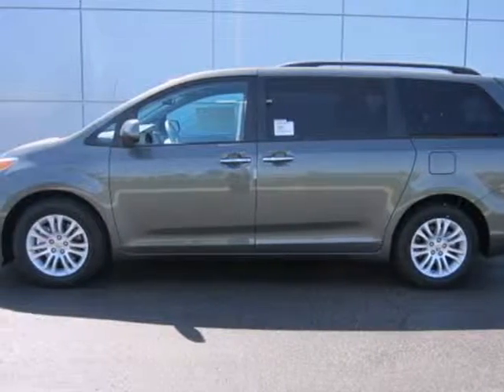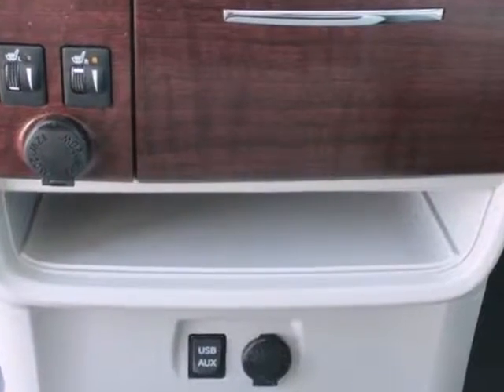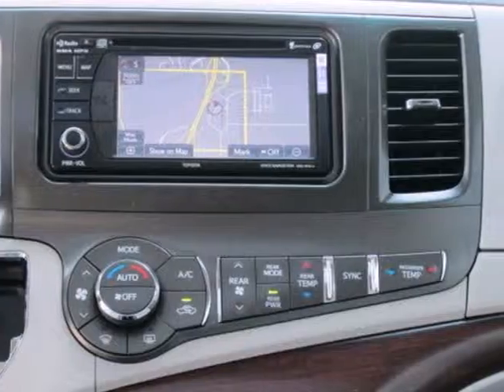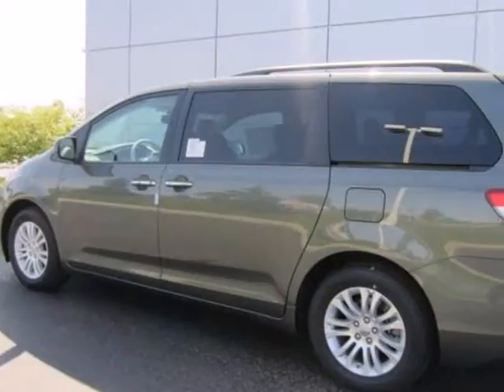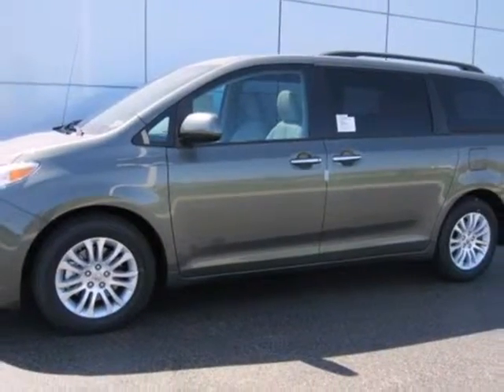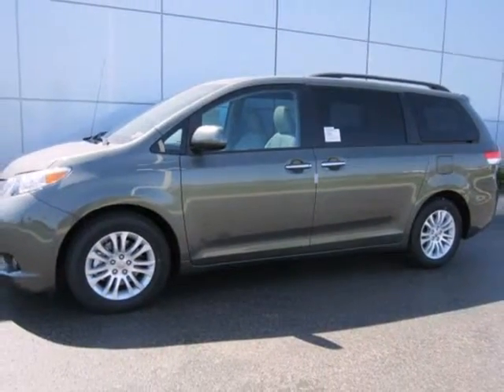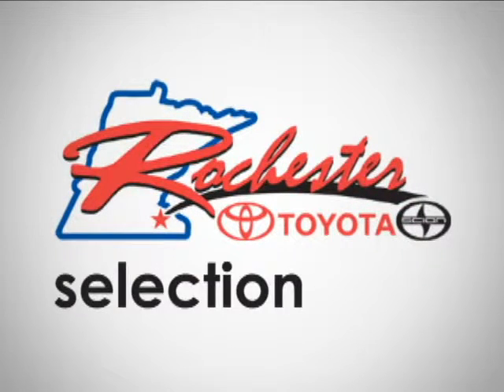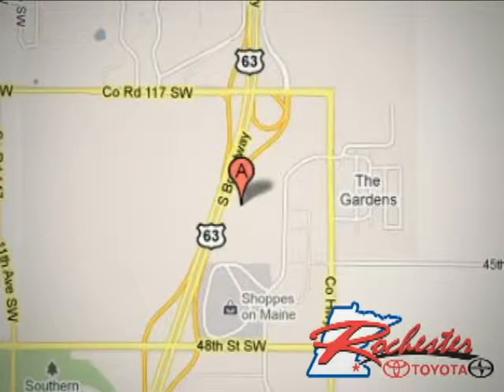2012 Toyota Sienna T54222 in Rochester Minneapolis, MN SOLD